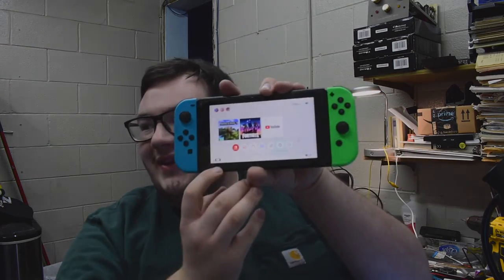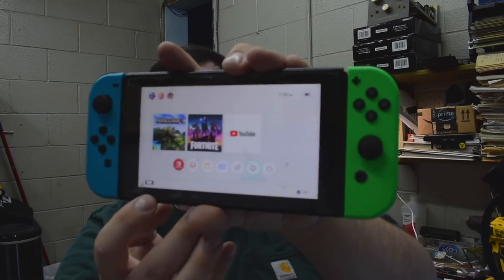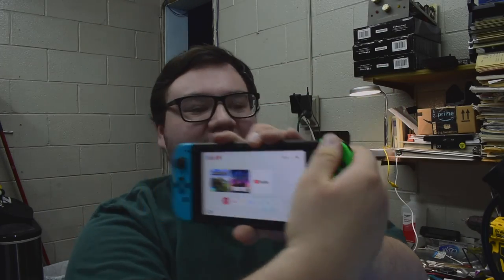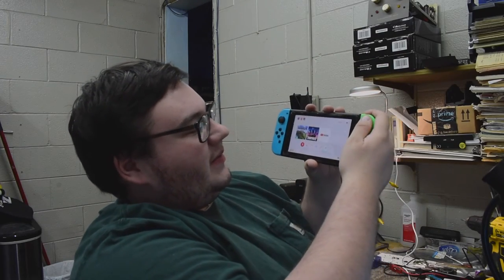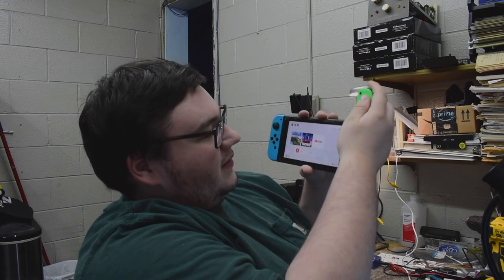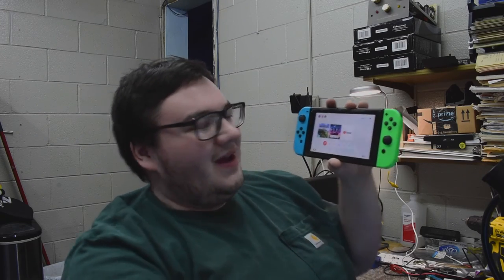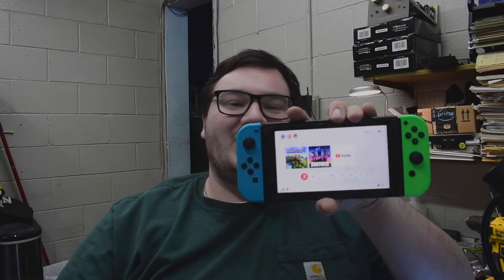Nintendo Switch Joycon Rail Connector Repair + Ribbon Cable Repair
Big Shout out to my friend Matthew that drove over an hour to come hang out with me, and grab me a burger! Thanks buddy!

TOOLS I RECOMMEND (and that i use):

Chisel tip!

Bench multimeter

Power supply (id recommend for beginners or even professionals)

My NEW Fume Extractor